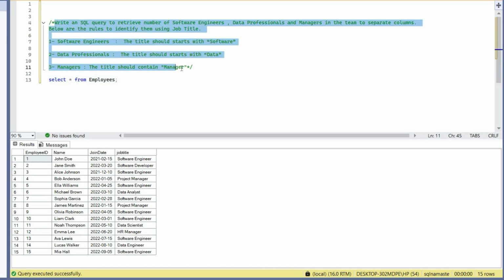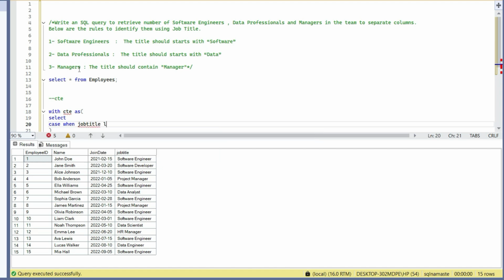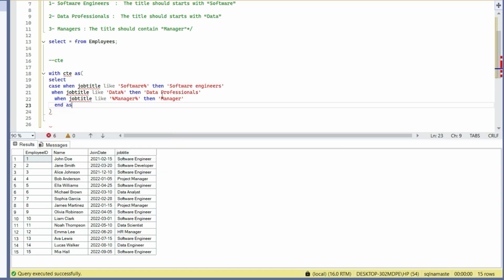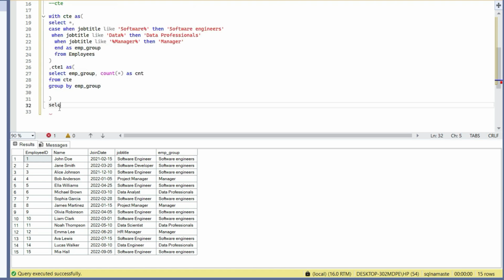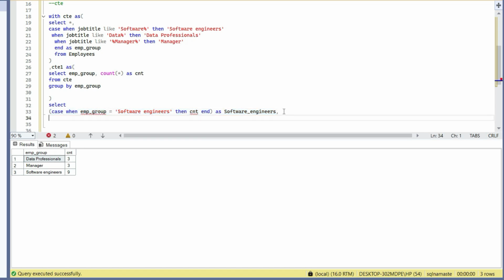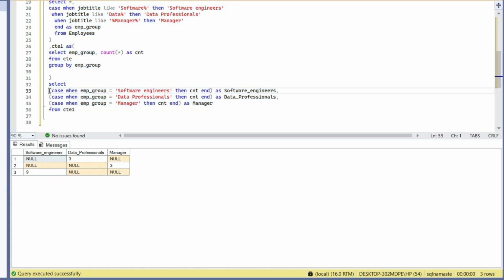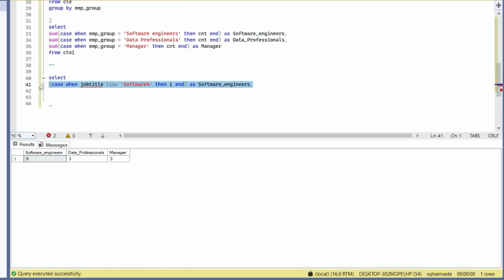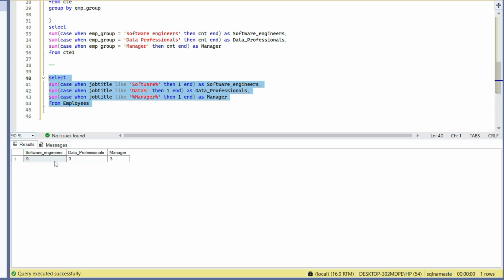LinkedIn SQL Interview | Medium Level | Count Software Engineers, Data Pros & Managers#sql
In this video, we solve a LinkedIn SQL Interview Question (Medium Level):

👉 How to retrieve the number of Software Engineers, Data Professionals, and Managers from the Employees table in separate columns.

We’ll walk through step by step:
✅ Using CASE WHEN to classify job titles
✅ Applying CTEs (Common Table Expressions) for cleaner queries
✅ Using COUNT & SUM with GROUP BY
✅ Converting results into separate columns

This type of SQL problem is commonly asked in LinkedIn interviews and other top tech company interviews.

🔎 What you’ll learn:

SQL CASE WHEN usage

CTE (Common Table Expression) in SQL

SQL conditional aggregation with SUM & COUNT

SQL queries for Data Analyst / Data Engineer interviews

🔥 A must-watch for anyone preparing for SQL interviews or brushing up medium-level SQL concepts.